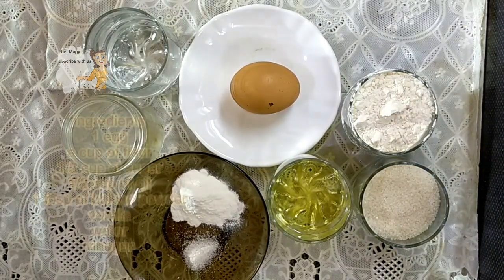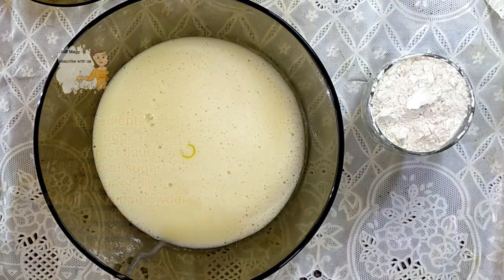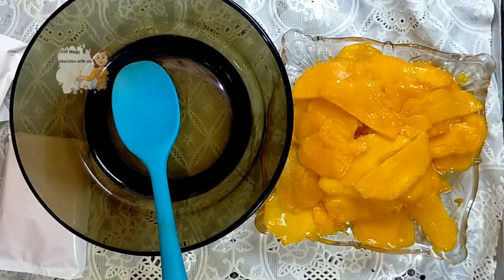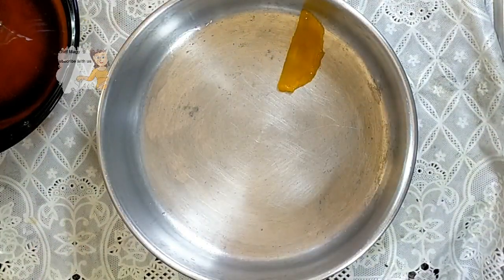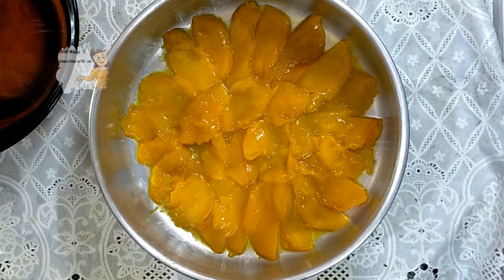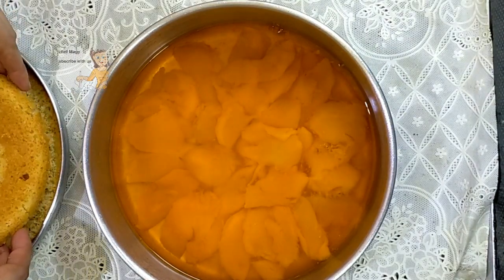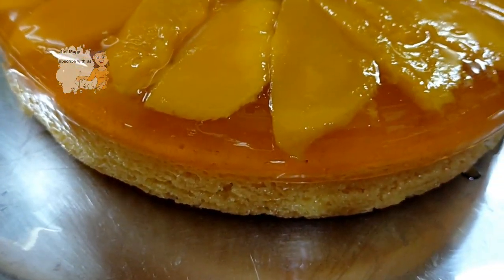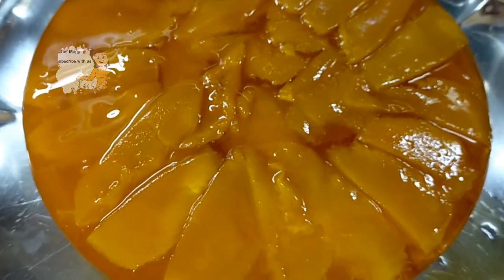Mango Jelly Cake | Beautiful & Refreshing Summer Dessert